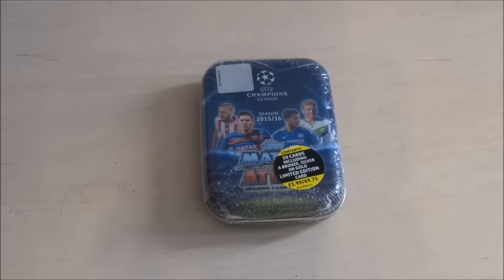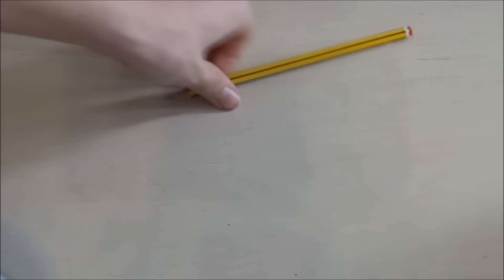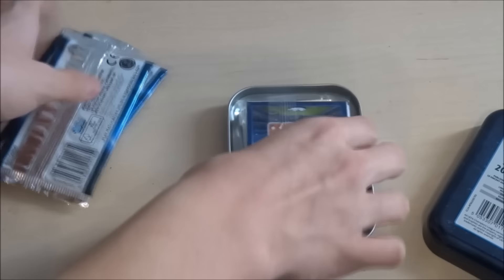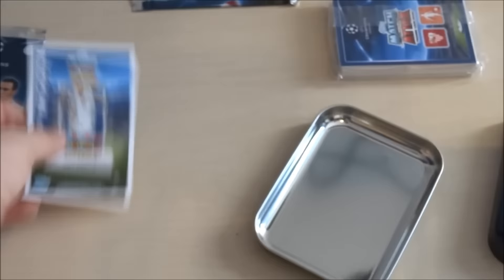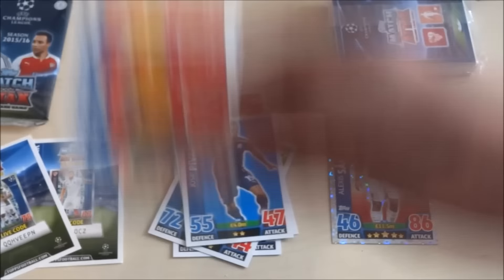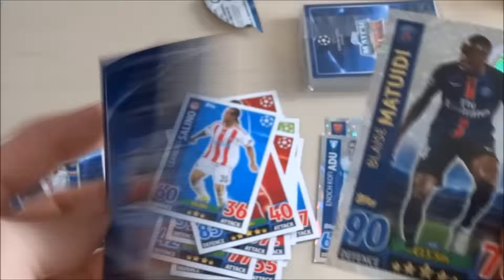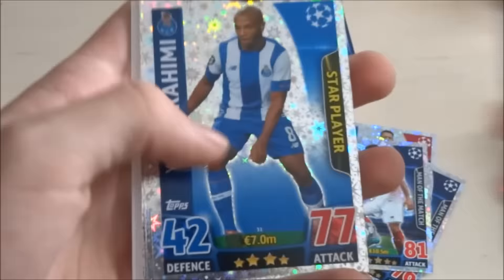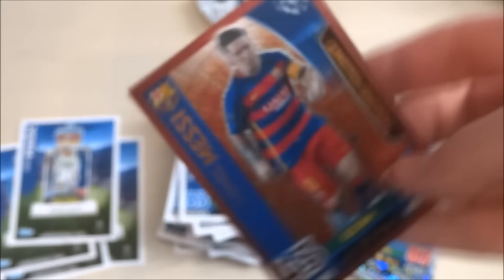MESSI LE!!! MATCH ATTAX CHAMPIONS LEAGUE 2015/16 -MINI-TIN OPENING! w/ BAM BOO